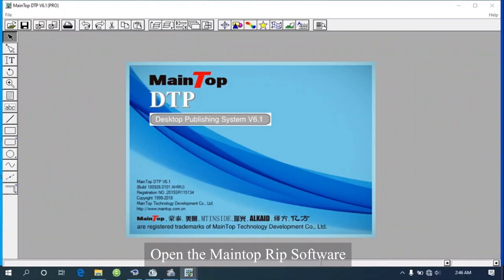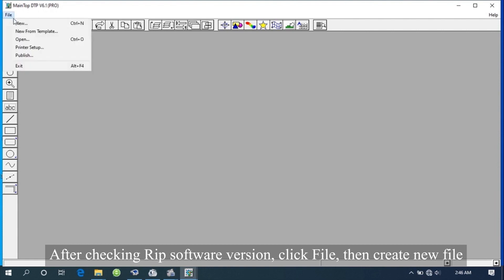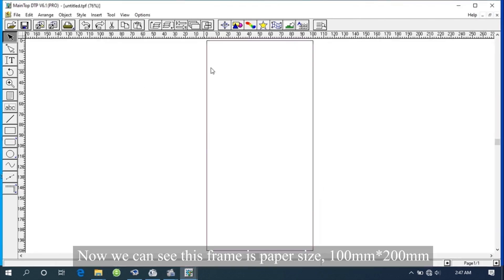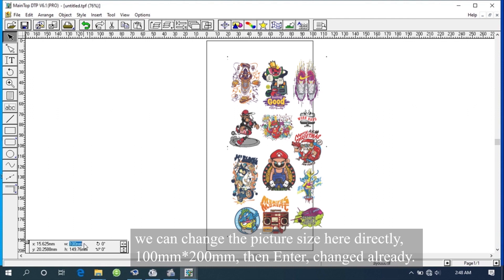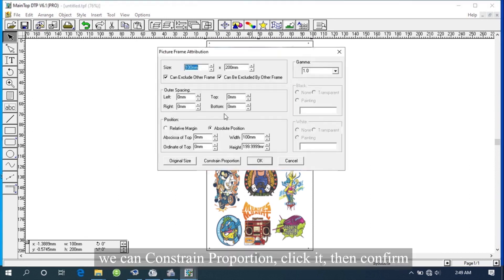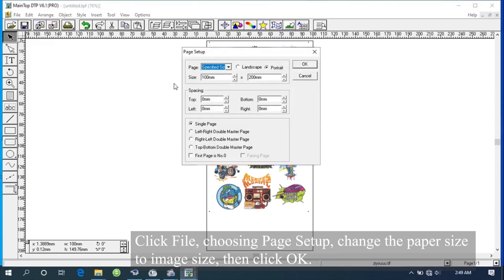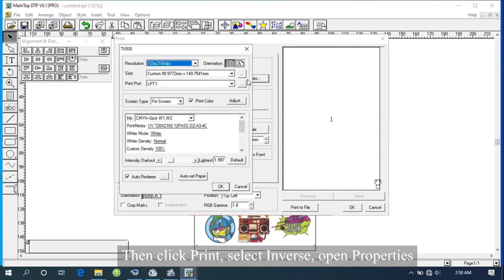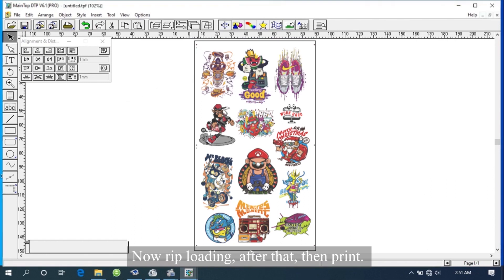How to use Maintop rip software for beginners